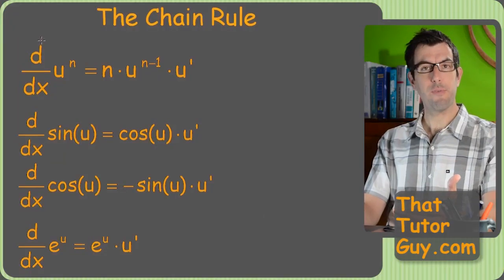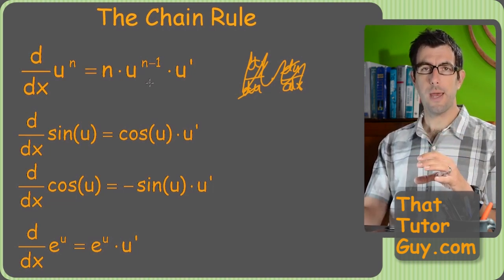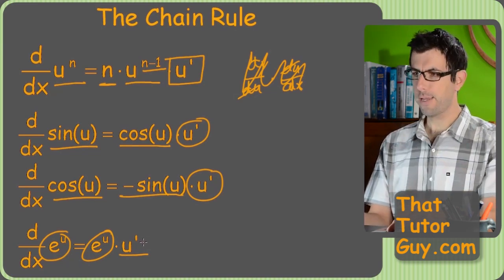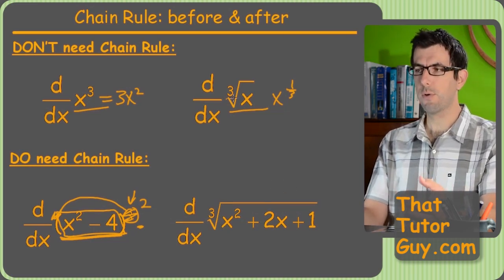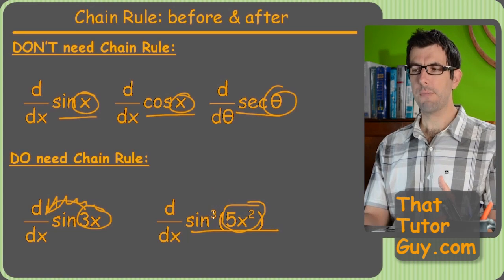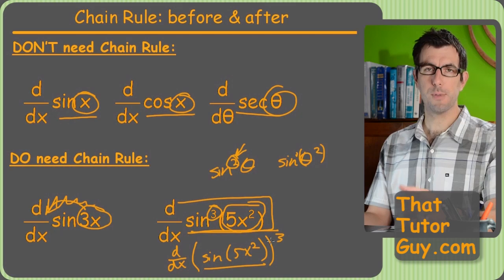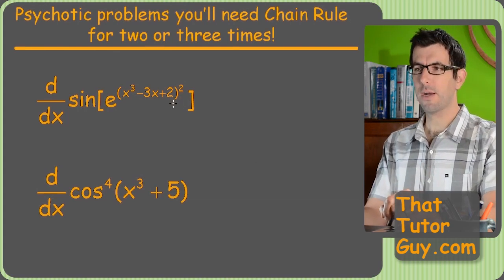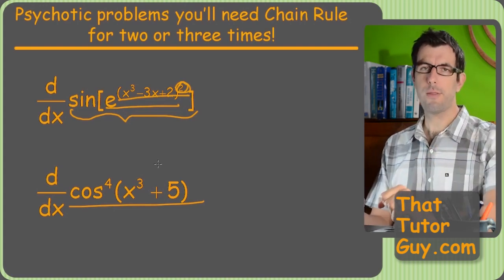The Chain rule: What the heck is it? -- Calculus -- ThatTutorGuy.com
In this video, I explain how to use the chain rule.
You can also see it on the full along with other videos covering: The Power Rule (with Chain Rule), Derivatives of Roots & Radicals (with Chain Rule),Derivatives of Trig Functions (with Chain Rule), Derivatives of Exponentials (with Chain Rule),Derivatives of Natural Logs (with Chain Rule), and last but not least Hard Chain Rule Problems you won't find anywhere else.

But for this intro video it's just the basics on the chain rule.

I'm not going to throw you any major calculus theory about where the chain rule comes from. That will just confuse you, and besides, I don't really know where this thing comes from. Instead, in this video I'll show you how to spot whether a problem needs the chain rule or not, because that's the crucial first step in any derivative problem. In later videos we'll get into how to actually use the chain rule in each problem type.